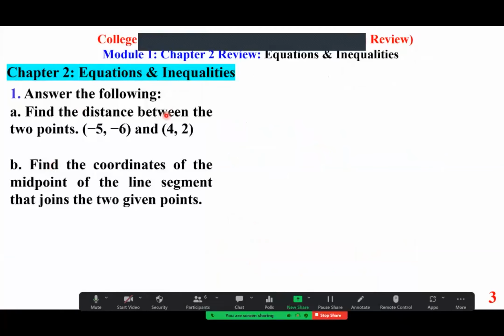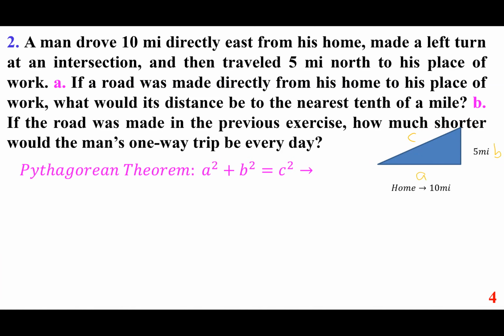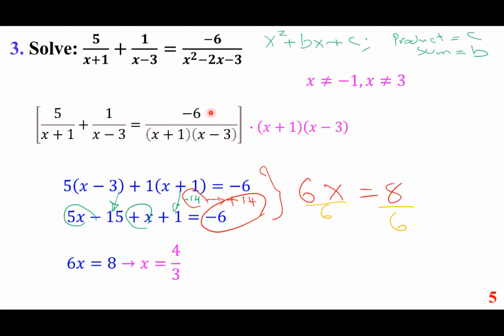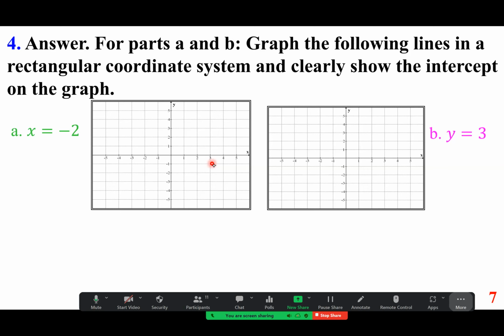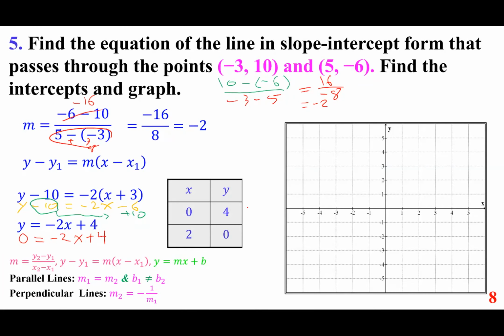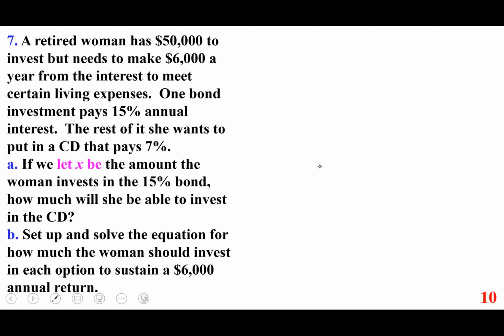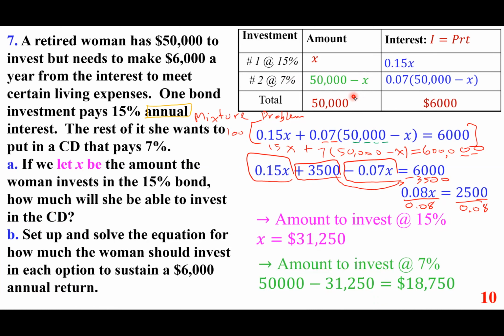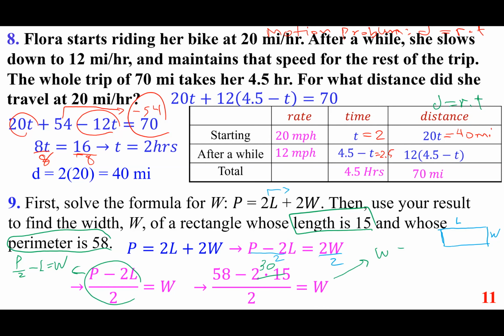Math 45 Module 1 Practice Test Ch 2 Equations and Inequalities Part 1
2023 Spring Math 45 Module 1 Practice Test Ch 2 Equations and Inequalities Part 1